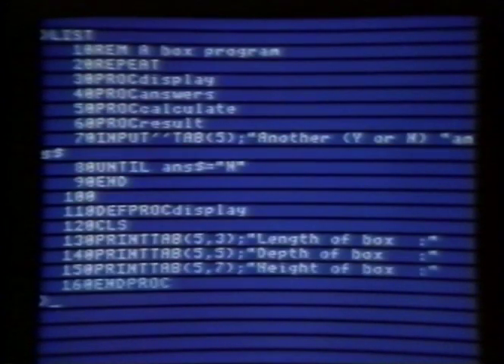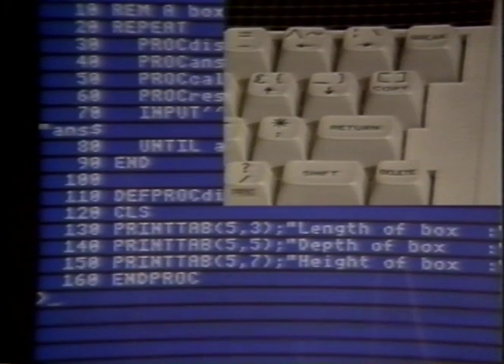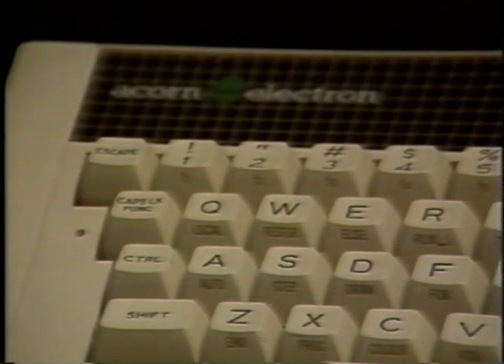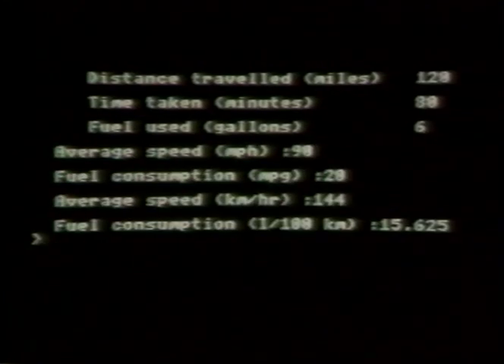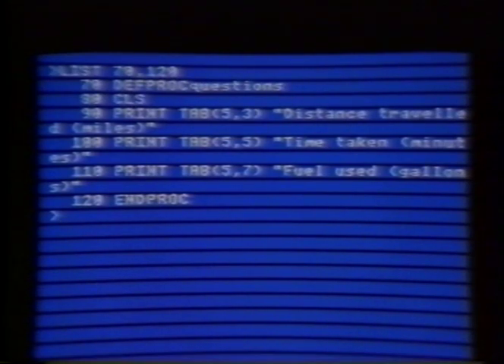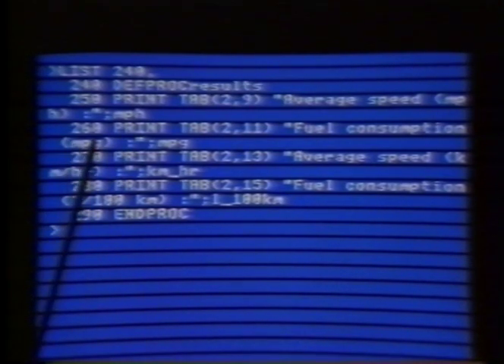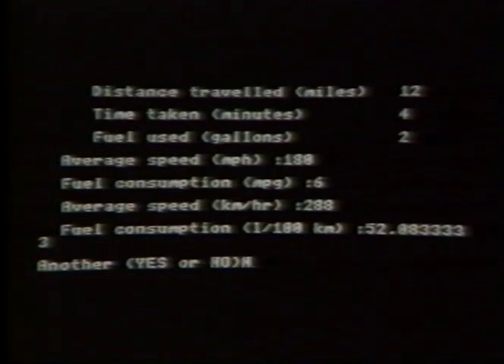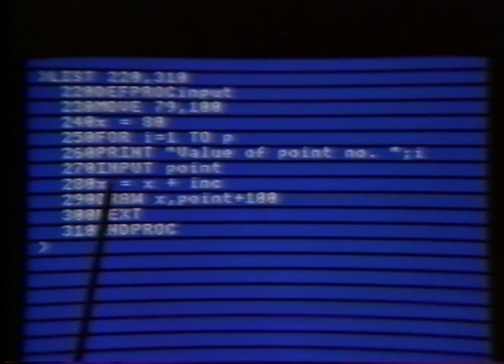How To Use Your Computer: Acorn Electron No1 (1983) Master Class Full Video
for strange film nights in London.

1983 video presented by David Redclift looking at the Acorn Electron No1 computer.